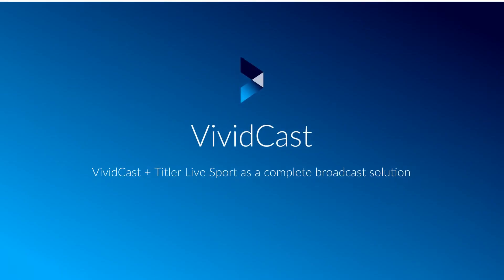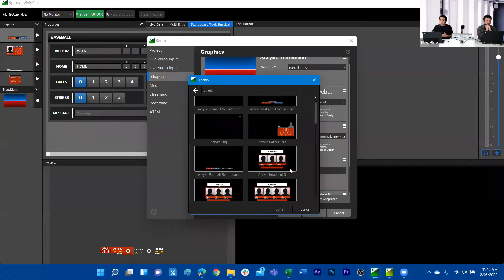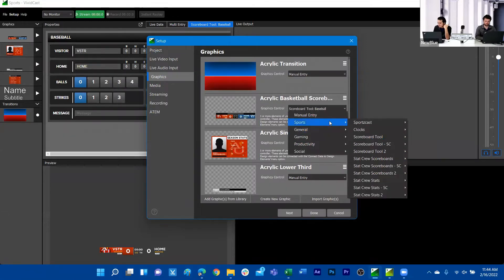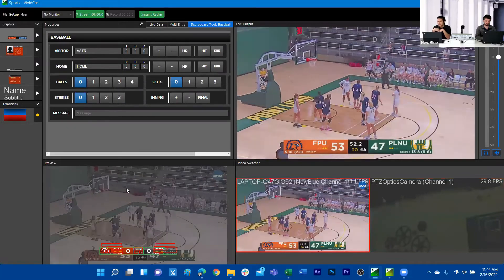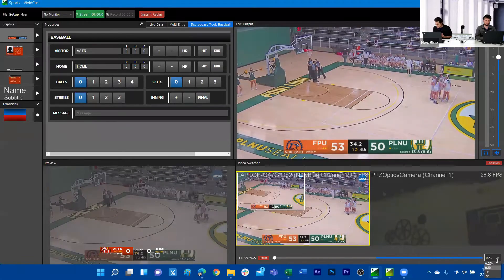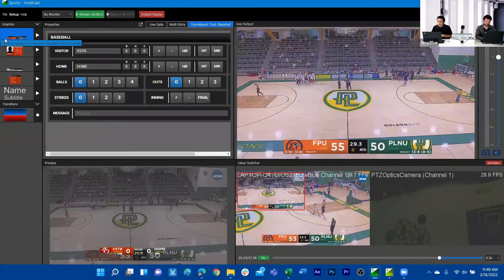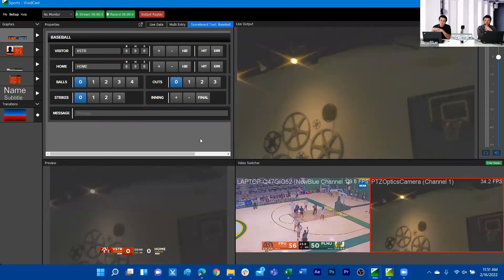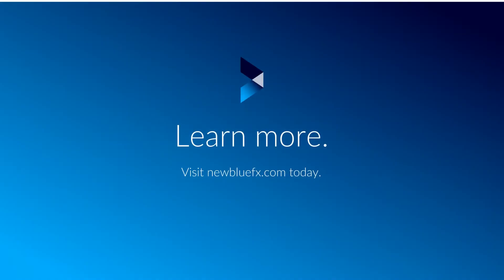VividCast + Titler Live Sport as a complete broadcast solution | NewBlue Webinar